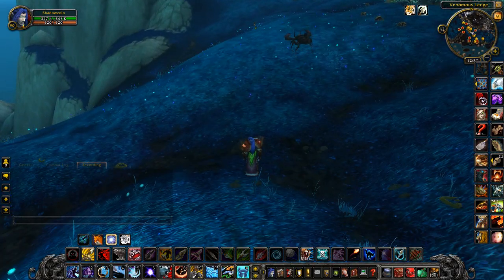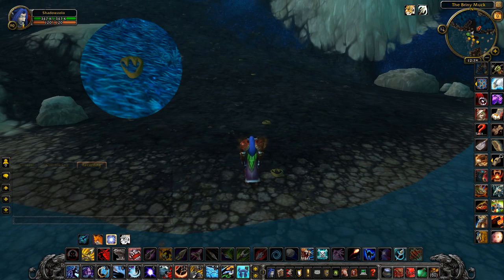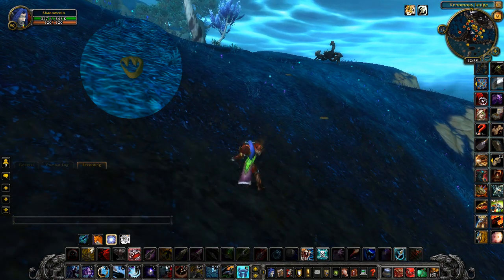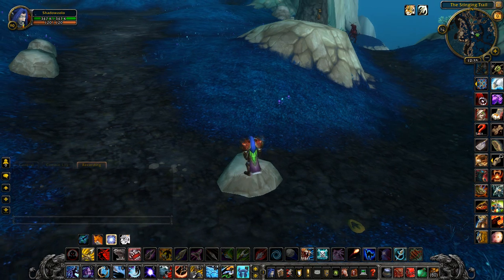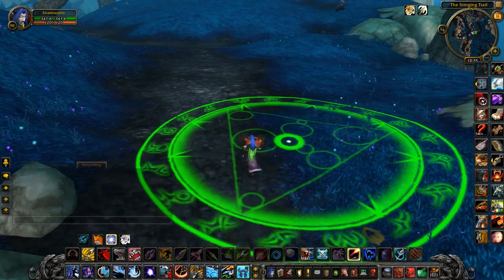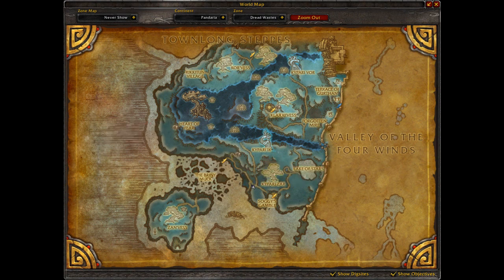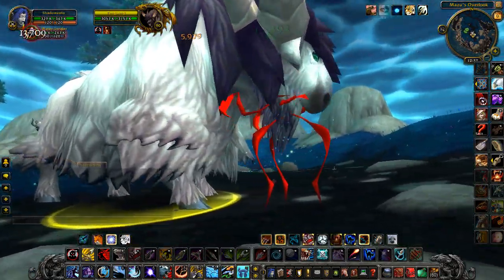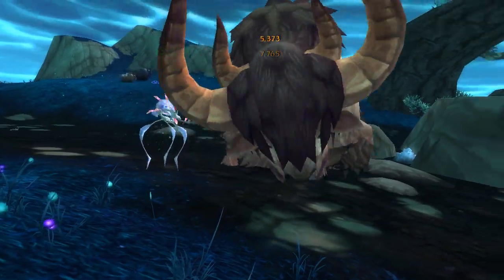Hunter Challenges: Hexapos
Zolo discoveres a new way of taming pets in Mists of Pandaria!